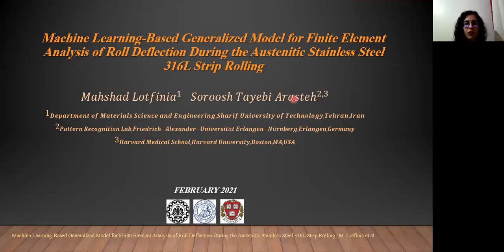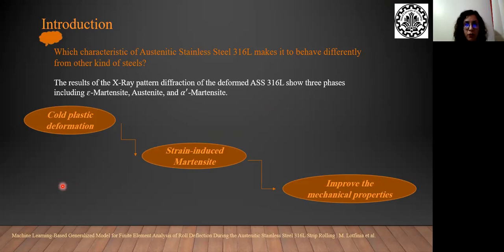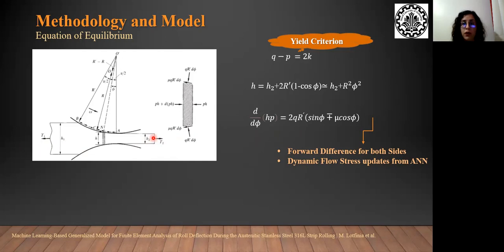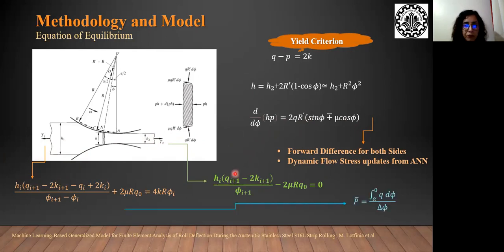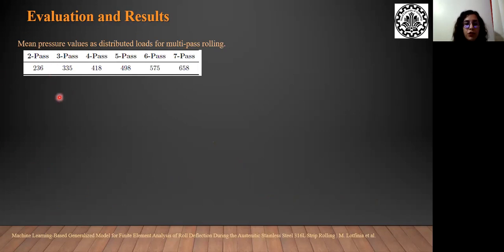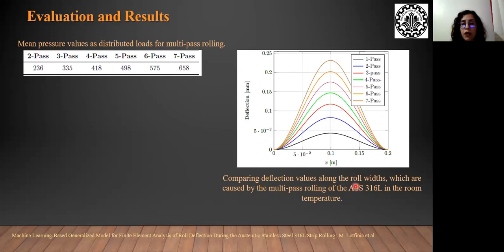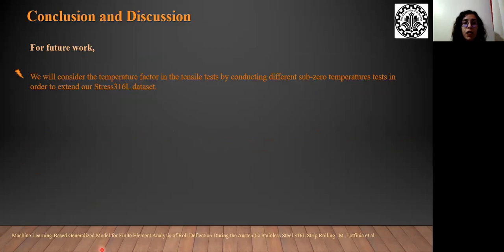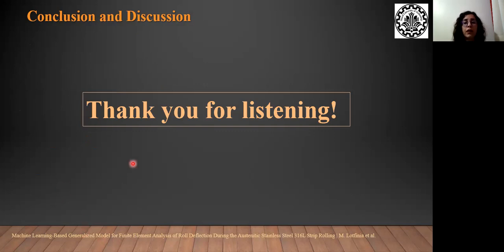Machine Learning-Based Generalized Model for Finite Element Analysis of Roll Deflection.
Presented by: Mahshad Lotfinia
Presentation of the paper titled "Machine Learning-Based Generalized Model for Finite Element Analysis of Roll Deflection During the Austenitic Stainless Steel 316L Strip Rolling" February 2021.

Abstract:
During the strip rolling process, a considerable amount of the forces of the material pressure cause elastic deformation on the work-roll, i.e., the deflection process. The uncontrollable amount of the work-roll deflection leads to the high deviations in the permissible thickness of the plate along its width. In the context of the Austenitic Stainless Steels (ASS), due to the instability of the Austenite phase in a cold temperature, cold deformation leads to the production of Strain-Induced Martensite (SIM), which improves the mechanical properties. It leads to the hardening of the ASS 316L during the cold deformation, which causes the Strain-Stress curve of the ASS 316L to behave non-linearly, which distinguishes it from other categories of steels. To account for this phenomenon, we propose to utilize a Machine Learning (ML) method to predict more accurately the flow stress of the ASS 316L during the cold rolling. Furthermore, we conduct various mechanical tensile tests in order to obtain the required dataset, Stress316L, for training the neural network. Moreover, instead of using a constant value of flow stress during the multi-pass rolling process, we use a Finite Difference (FD) formulation of the equilibrium equation in order to account for the dynamic behavior of the flow stress, which leads to the estimation of the mean pressure, which the strip enforces to the rolls during deformation. Finally, using the Finite Element Analysis (FEA), the deflection of the work-roll tools will be calculated. As a result, we end up with a generalized model for the calculation of the roll deflection, specific to the ASS 316L. To the best of our knowledge, this is the first model for ASS 316L which considers dynamic flow stress and SIM of the rolled plate, using FEM and an ML approach, which could contribute to the better design of the tolls.